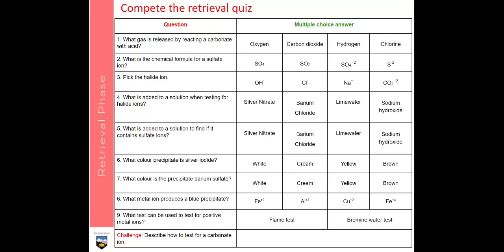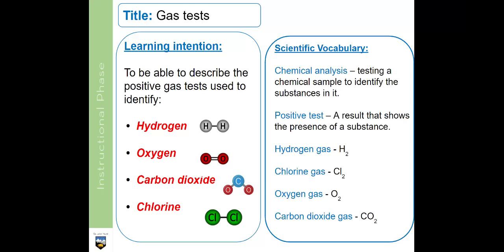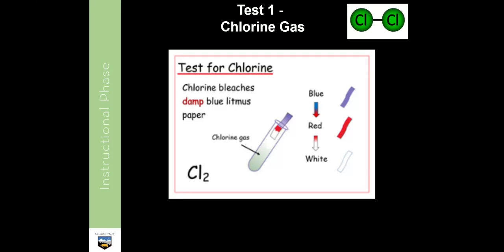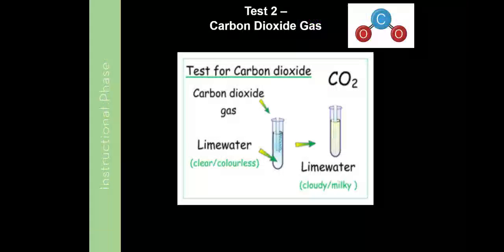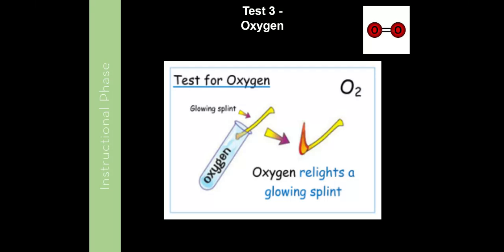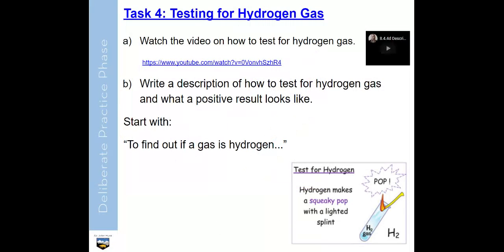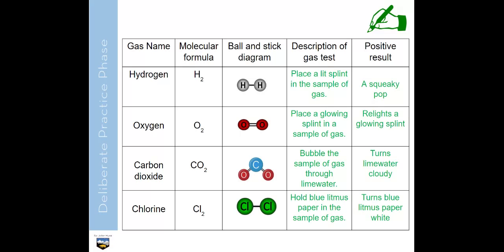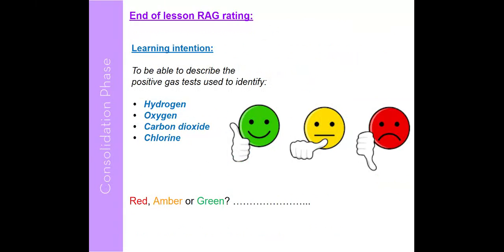Gas tests - Google Slides